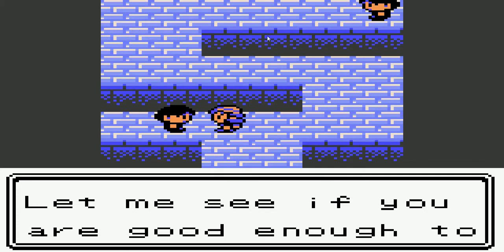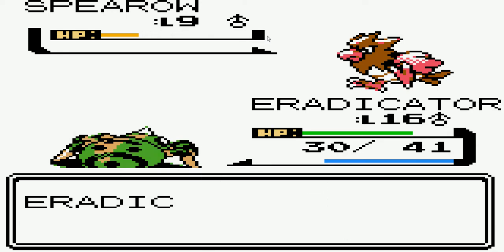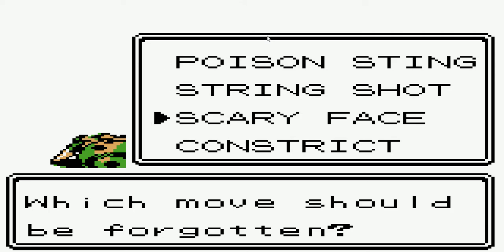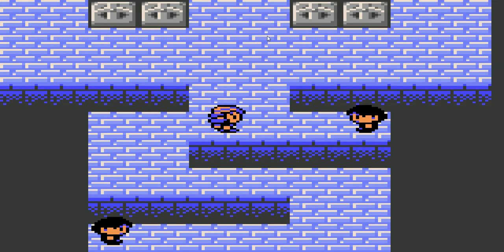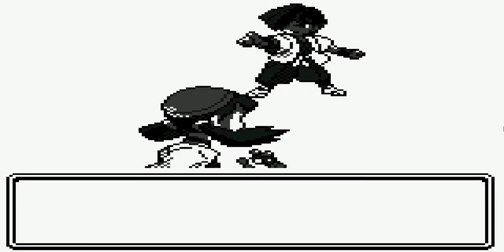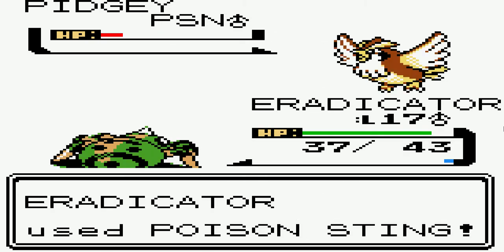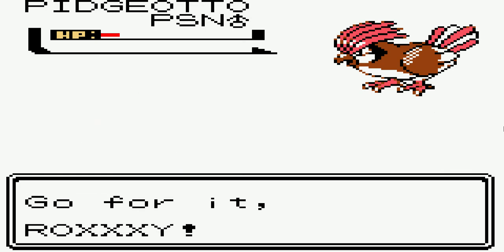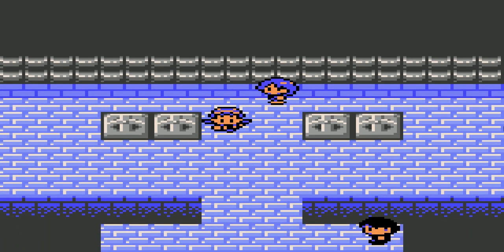Let's Play Pokemon Crystal Bugs Only Part 1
Watch me Greenhx, attempt to beat the first gym leader in Pokemon Crystal version using only bug types!